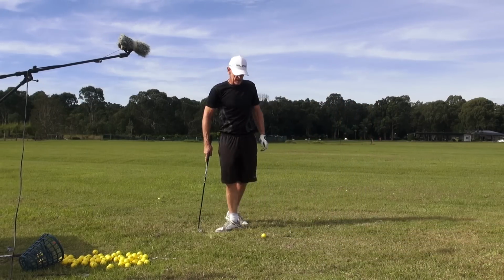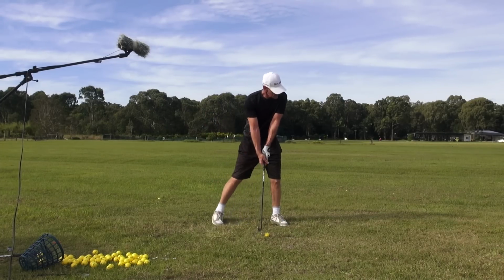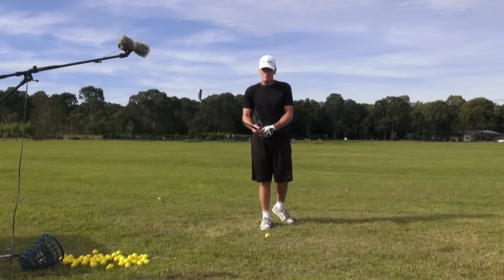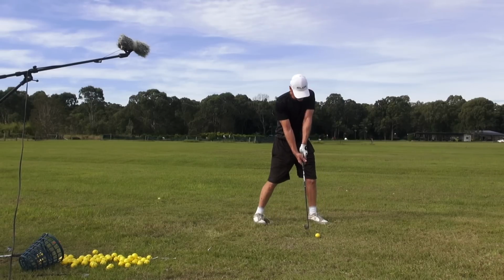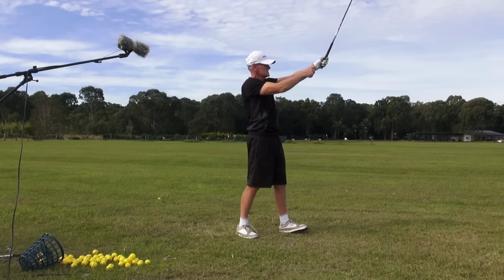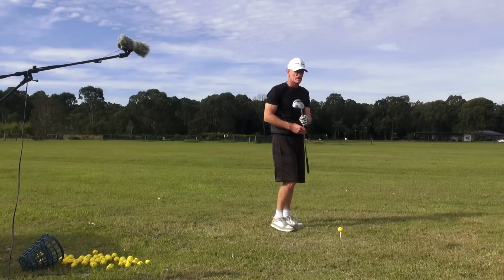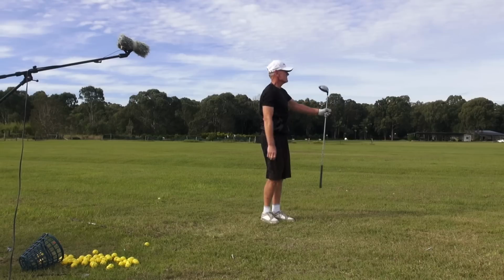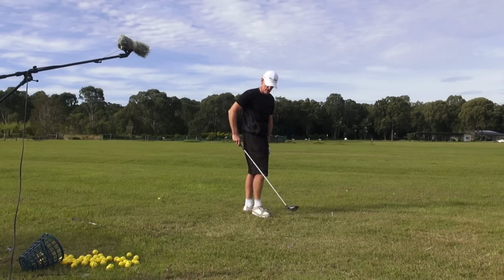Moe Norman Mechanics 'Specifics' no 2.